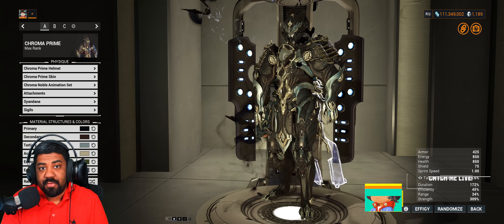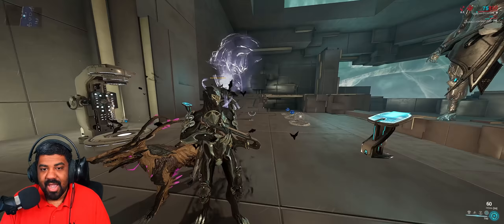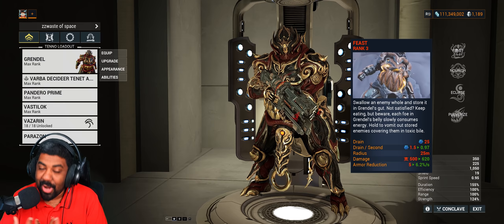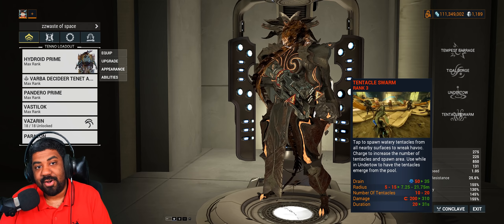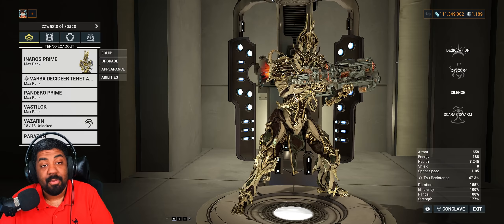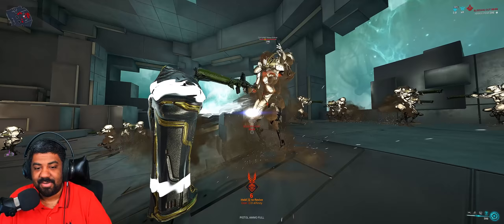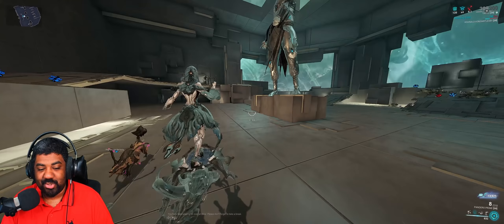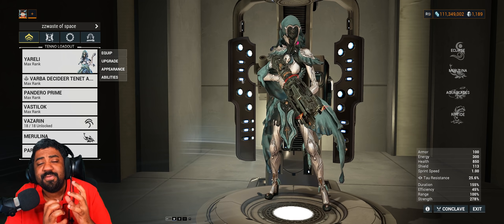[WARFRAME] TOP 5 WORST WARFRAMES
I'm here with the TOP 5 WORST WARFRAMES in the game.
00:00 - START
00:08 - Introduction
00:42 - NUMBER 05
04:16 - NUMBER 04
06:58 - NUMBER 03
08:41 - NUMBER 02?
12:56 - Who would've guessed?
15:50 - Conclusion
Play Warframe
Recording Software: NVIDIA Share [Shadowplay] + OBS
Editing: Premiere Pro CC 2020
Thumbnail: Photoshop CC 2019